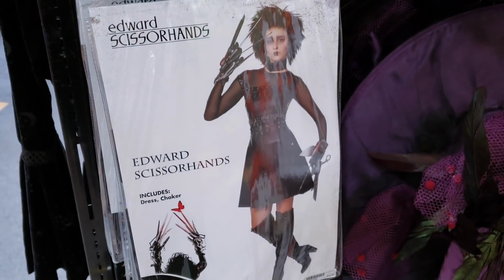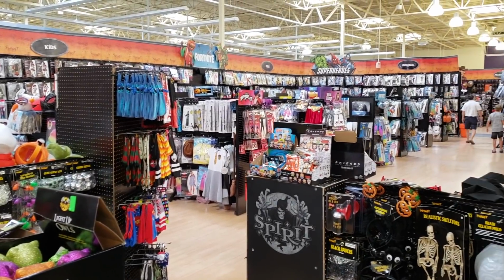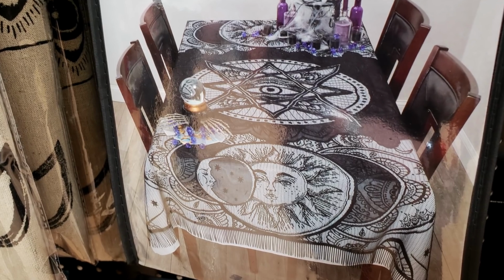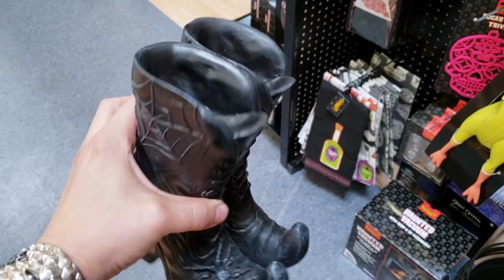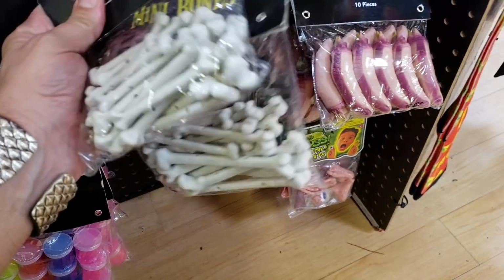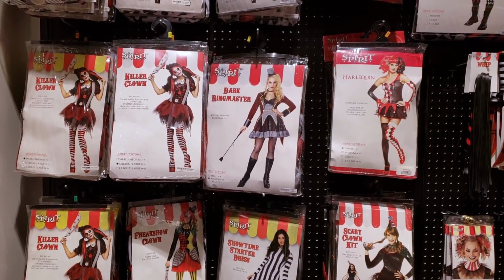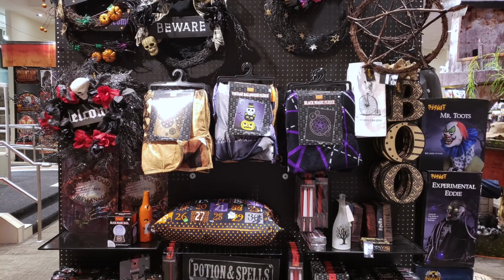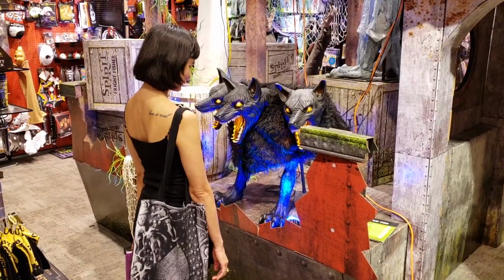Spirit Halloween 2019 review - Gothic Homemaking Presents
In this installment, for the first time in Gothic Homemaking history, I review Spirit Halloween's home decor offerings. Travel with me to Jacksonville, Florida and New York City in search of spooky, macabre decorations that might suit your lair all year long... and not just on Halloween! Of course along the way, we'll see some epic Halloween decorations in the way of animatronic monsters and horror props perfect for your front lawn Halloween haunt! So grab some candy corn and come along for some trick or treats!